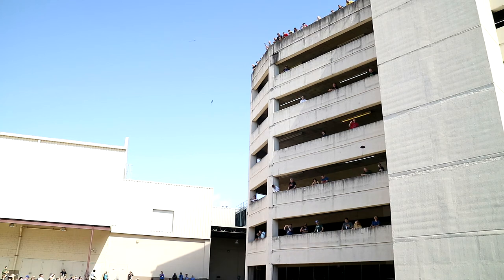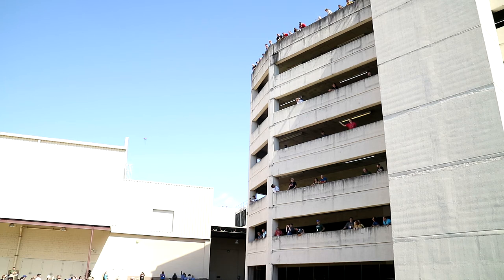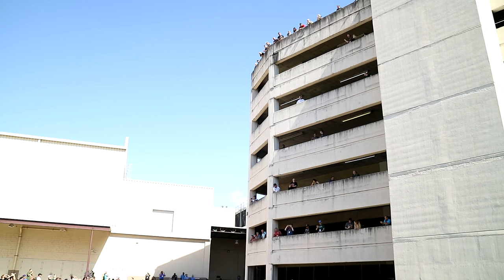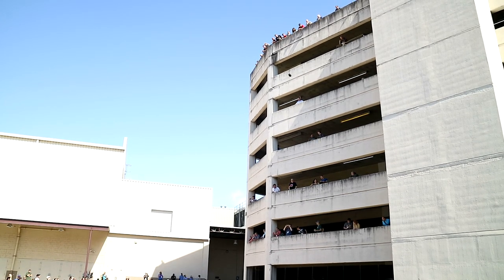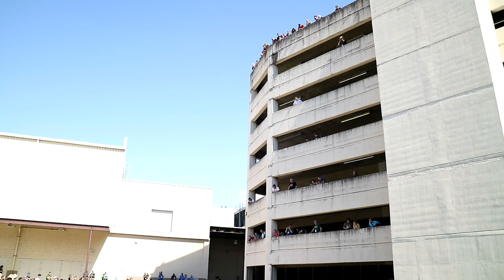JoeCon 2018: Parachute Drop Recorded (Not Live)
A wide open still shot of the Parachute Drop at JoeCon 2018.